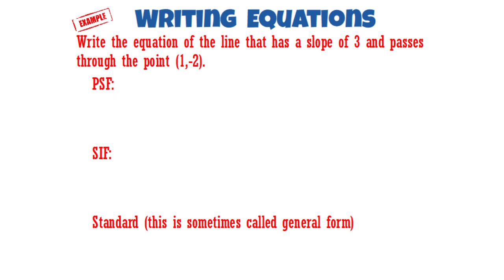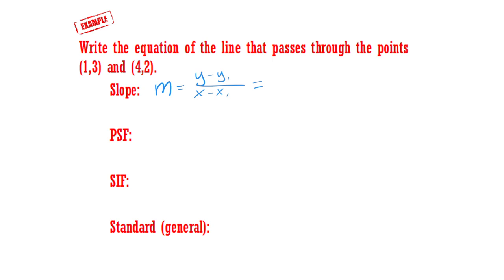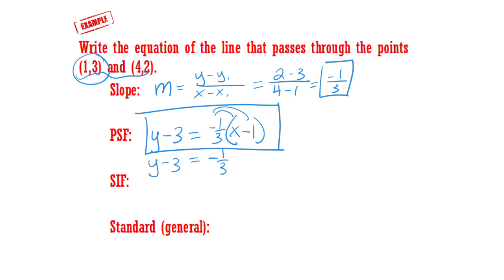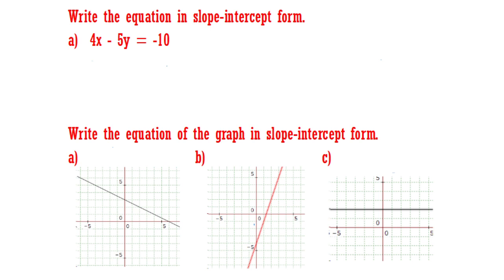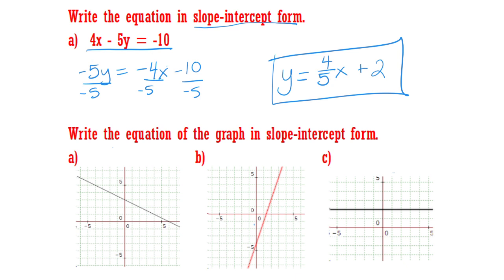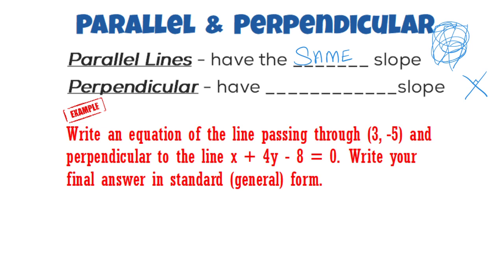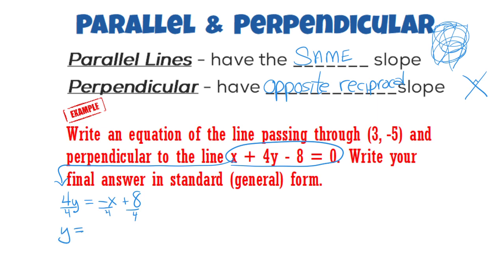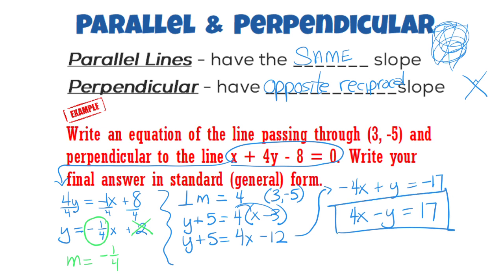College Algebra 2.5 Equations of Lines & Linear Models